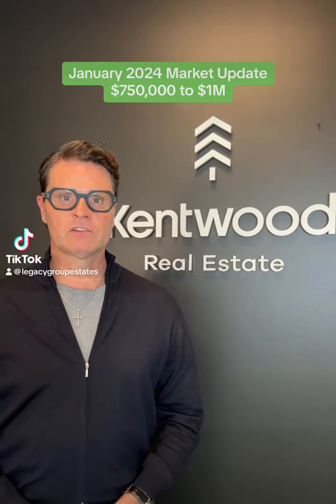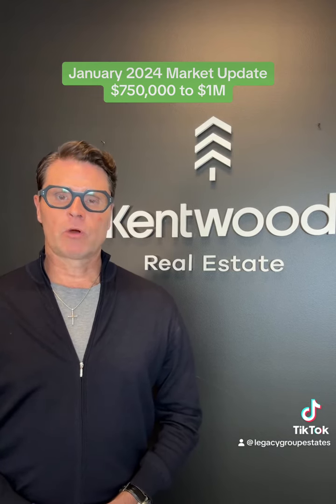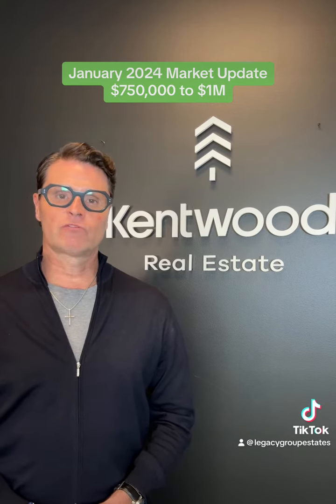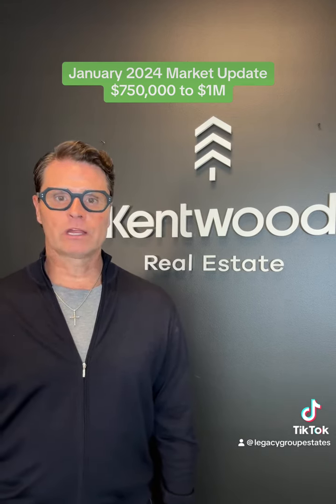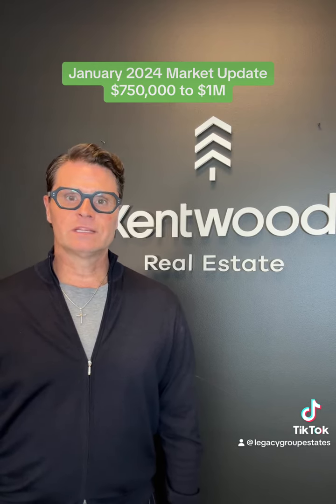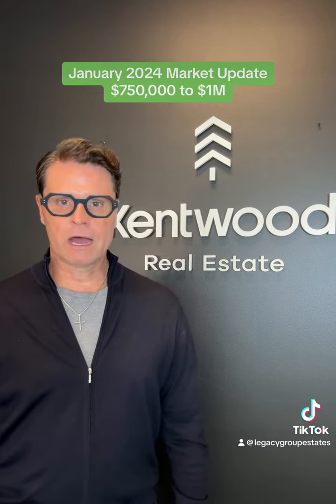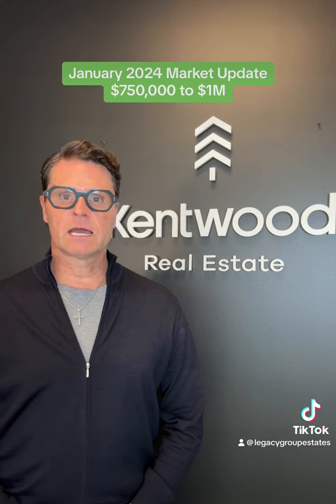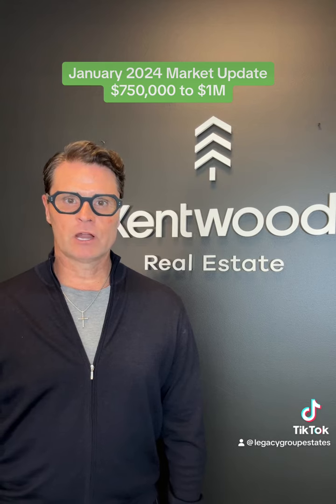January 2024 Denver market update for the 750,000 to 1,000,000 price range ￼